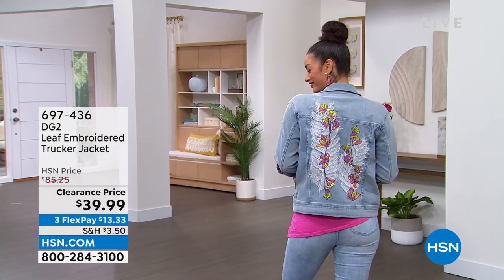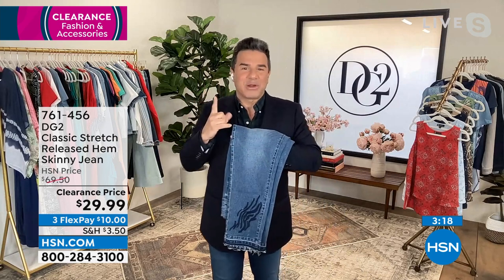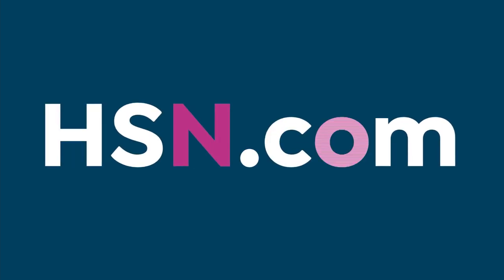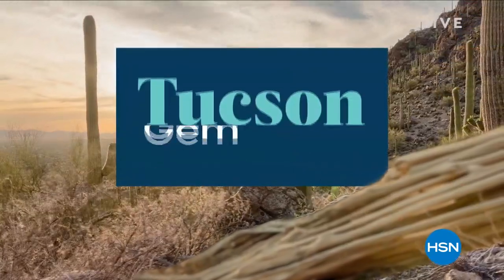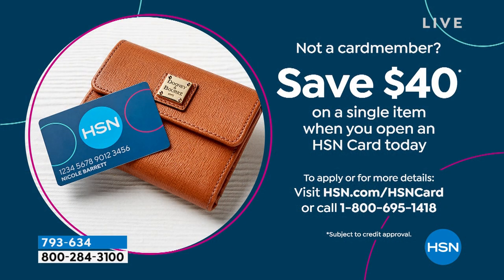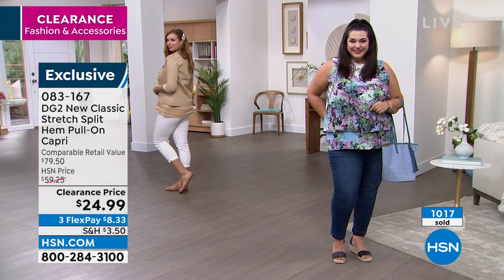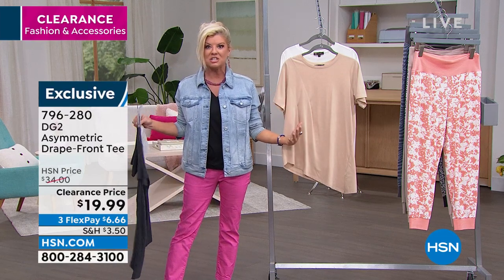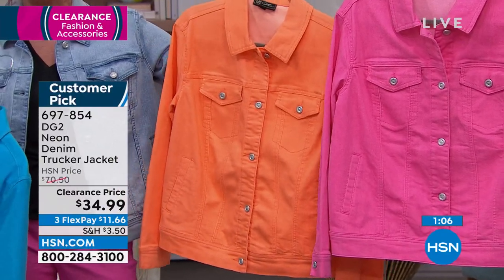HSN | DG2 by Diane Gilman Summer Fashions Clearance 06.26.2022 - 08 PM